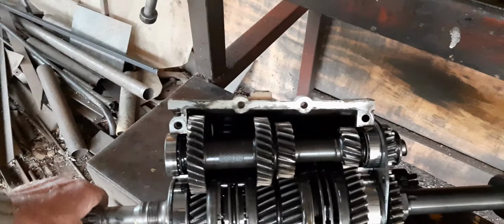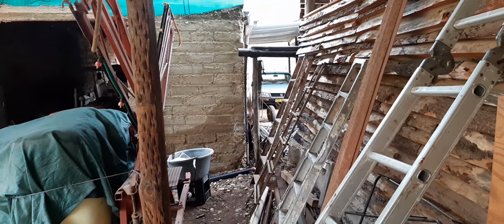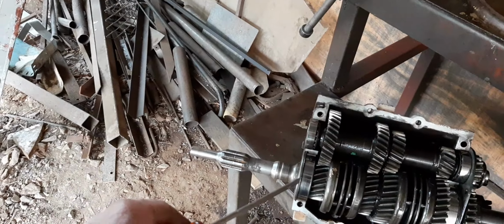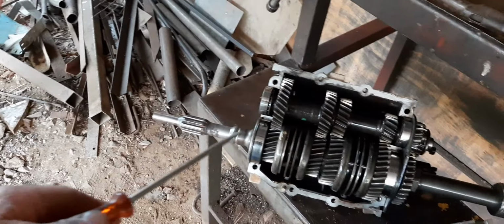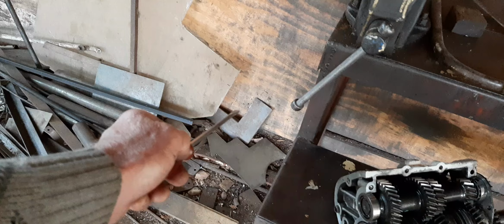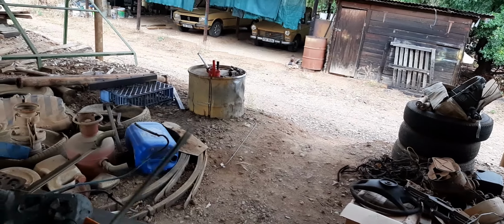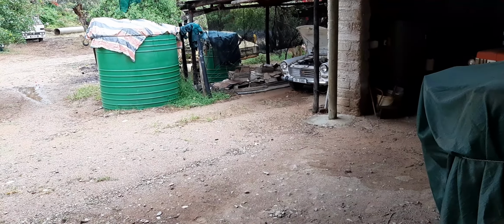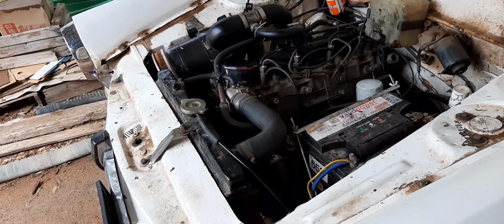Peugeot BA 7 gearbox striped and checked .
Here in South Africa the Diesel XD 2 powered cars were sold from late 1977 to 1980  as a  504 GLD , there was also a  L Diesel powered by the XD 4 88 1,9 L diesel engine . In 1980 the 305 GL and ST came with a 1,5 as they call it a suitcase motor .  The the 505 were only in Petrol ,Gas , Benzene motors . They were SR  with 2 L with carburetor. STI the same engine with fuel injection mine it was. I replaced the 2 L Gas with a 2,3 L out of a 504 GLD . The 2L gas engines all used the BA 10 gearboxes. I 'm not mentioning the automatic cars. My BA 10 the cencromech spring was broken it scratched wen changing gears. I gave that gearbox away. I bought a BA 7  5 speed out of a 505 GTI 2,2 L fuel injection. I had to strip a few BA 4 speed gear boxes to find the right match for my clutch housing and cluster gear to be able to use the BA7 5 speed gearbox in my 505 with the diesel motor .  In 2005 I swapped the XD 2 ( 2,3 L)with an XD 3 ( 2,5L) coming out of a left hand drive crashed 505 sedan its gearbox was broken dew to the crash.  I had an XD 2 motor fitted in the  404 pickup in November 2021. In August 2023 I swapped the  XD 2 engine  with the XD 3 in the 505 .